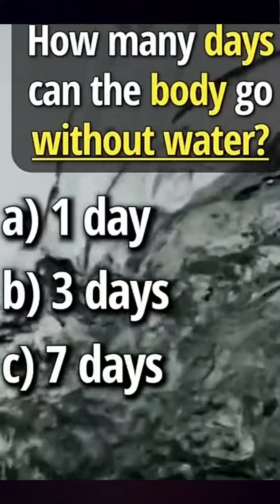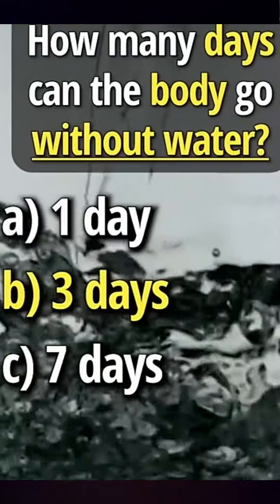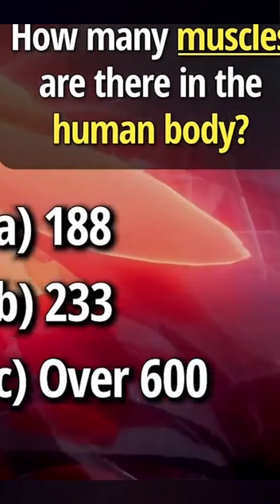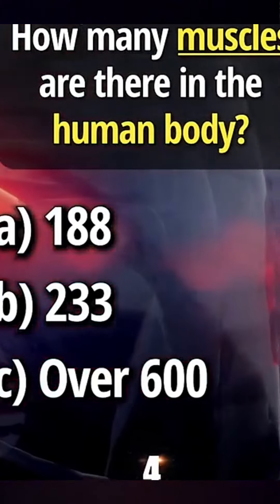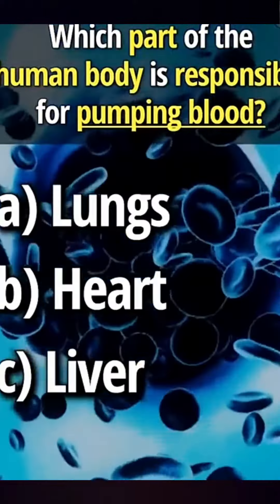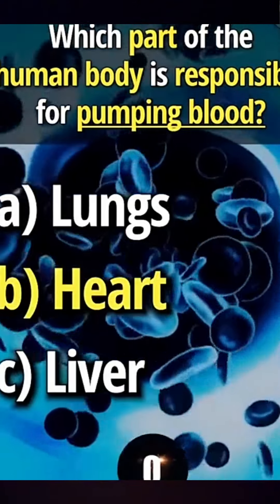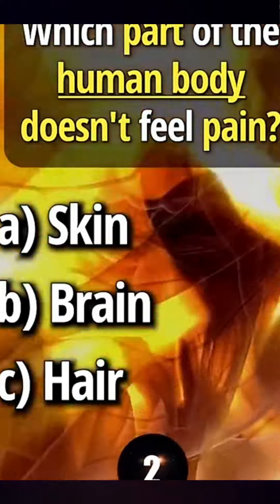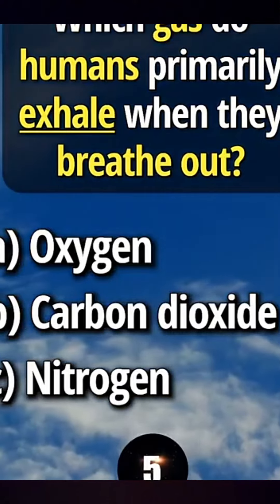normal science question|mcqs|daily science fact question|daily question bank